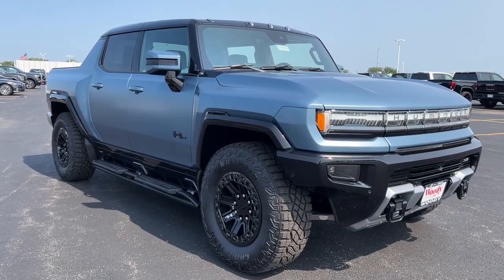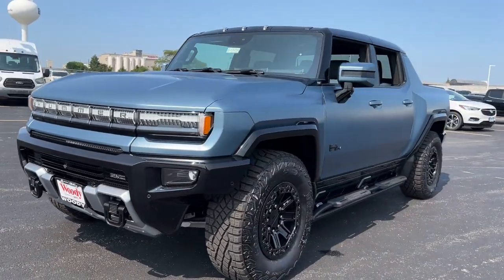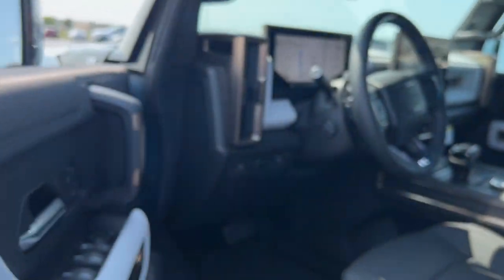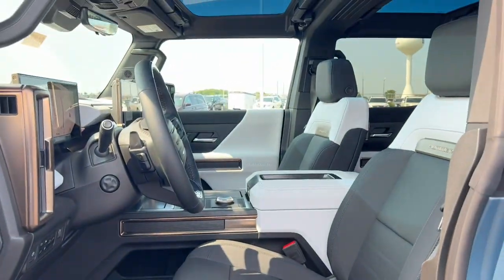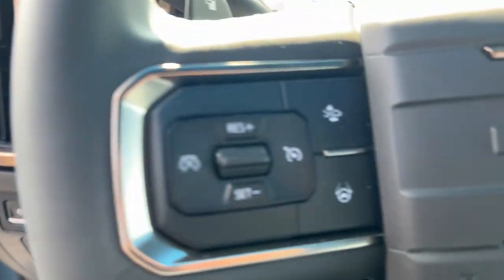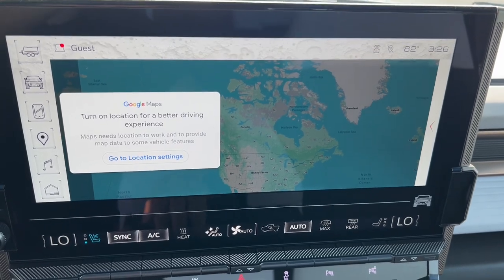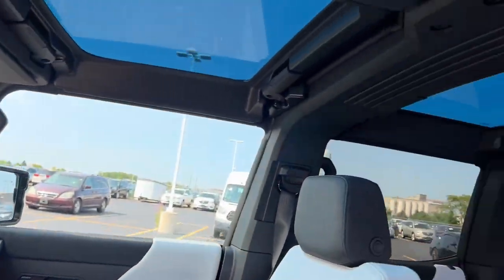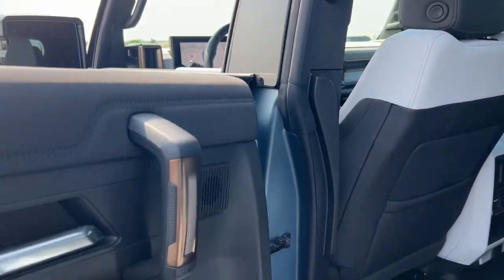2024 GMC Hummer_EV_Pickup 3X Naperville, Plainfield, Aurora, Oswego, Chicago IL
New 2024 GMC Hummer_EV_Pickup 3X available at Woody Buick located in 1585 W Ogden Ave, Naperville, IL, 60540.
Stock#: G12655 - VIN#: 1GT40EDA2RU112046

Take a moment to check out the  2024  GMC Hummer EV Pickup. Enjoy a view of this brawny Hummer EV Pickup, the supertruck engineered to give you the range, power, and utility you need to maximize the freedom of the great outdoors. From its DC fast-charging ability to its impressive towing and off-road chops, this intrepid vehicle is ready to take you boldly into the future.
, Apple Carplay®/Android Auto®, Heated Driver Seat, Navigation System, Keyless Entry, Cooled Front Seat(s), Heated Rear Seat(s), Power Passenger Seat, Heated Mirrors, Satellite Radio. All-electric efficiency meets uber-capable utility in this unrivaled Hummer EV Pickup. See for yourself when you take it out for a test drive. Our professional staff looks forward to giving you excellent service!